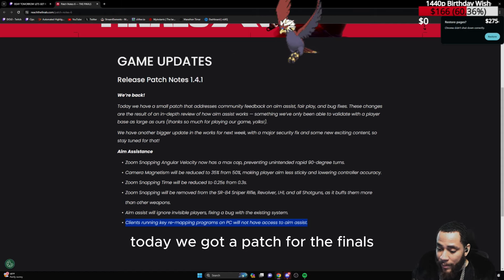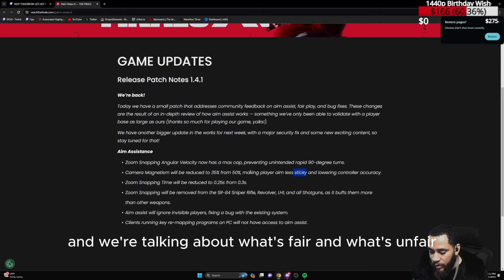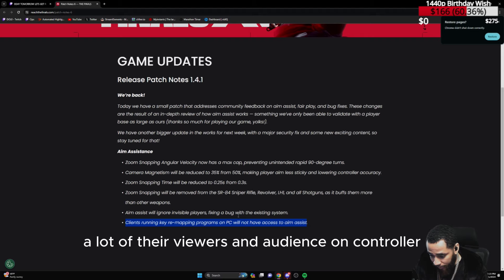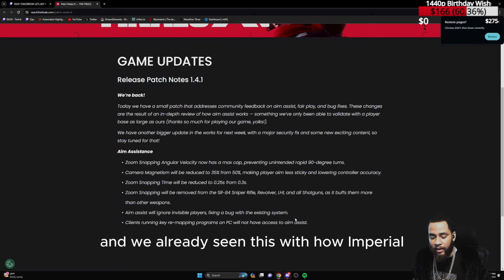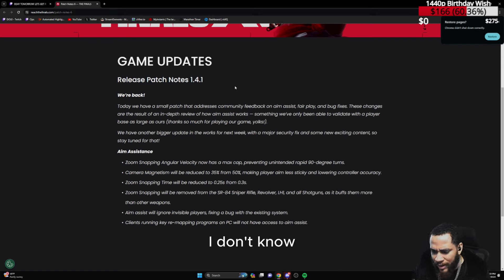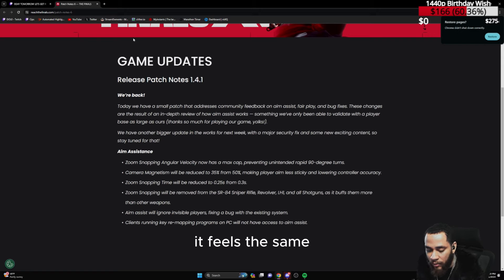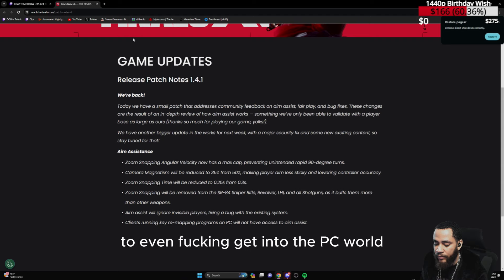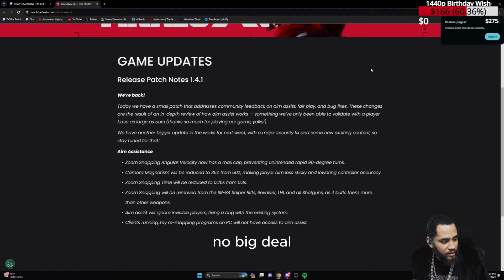The Finals Update That Will Divide the Community!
Aim Assist. The two words that strike fear into the hearts of M&K purists and grant controller warriors godlike aim, right?  Wrong! This patch throws a grenade into the whole debate, tweaking zoom snapping, aim snapping, and magnetism mechanics in ways that have everyone yelling into their mics.

Sticky Aim vs. Skill? : We dive deep into the changes, dissecting how zoom snapping, magnetism, and aim snapping are being adjusted, and what it means for your gameplay. Spoiler alert: it's messy.
Fairness on Fire? : Is this the controller uprising? Will M&K players finally reign supreme? We explore the impact of these changes on competitive balance and whether everyone can finally chill on Twitter.
The Anti-Backlash Backlash: : We hear you, controller fam! Facing hate for a mechanic you didn't choose sucks. We discuss the frustration of battling ignorant claims from those who haven't walked a mile in your DualShock shoes.
Crossplay Crossroads: or ?: The aim assist nerf sparks debates about crossplay. Will this patch push platforms apart, or can we find common ground amidst the controller vs. M&K wars?
This is more than just a patch analysis, Yolks. This is a deep dive into the heart of the community, dissecting the heated debates, exploring the frustrations, and searching for a path forward. Join us as we navigate the chaos and try to make sense of it all.

So, grab your popcorn (and maybe a flamethrower for all the hot takes), and click that play button!

Are you controller crew or M&K master? How do you feel about the changes? Let's talk it out!